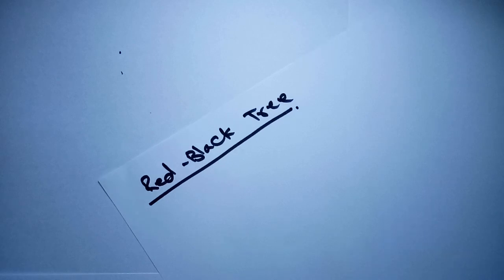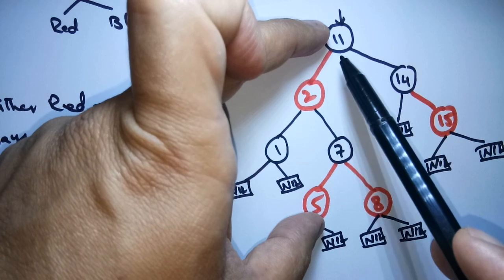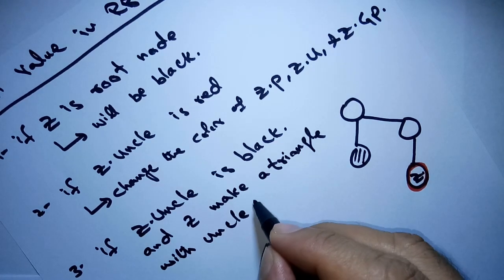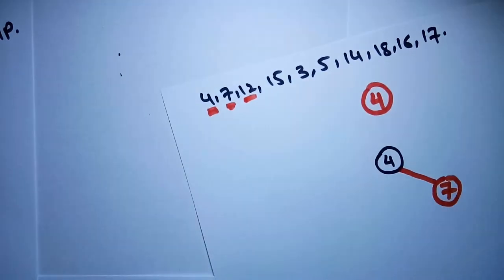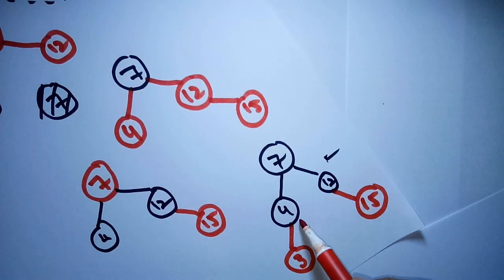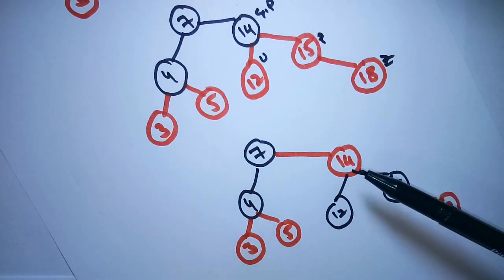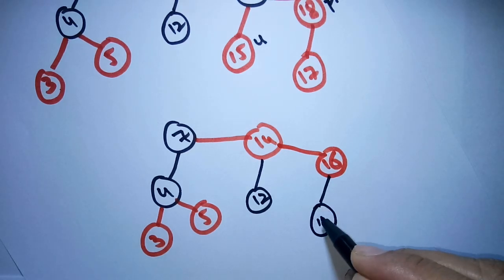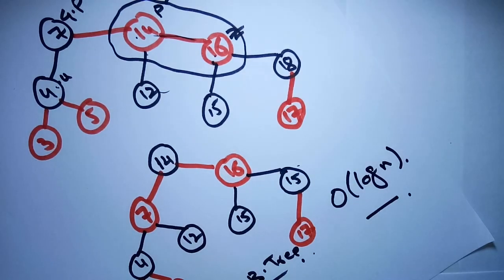Red Black Tree | Introduction | Insertion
Introduction to Red Black Tree and Insertion with Example